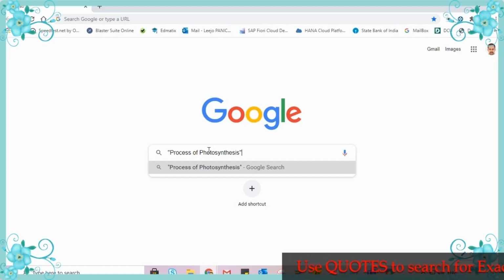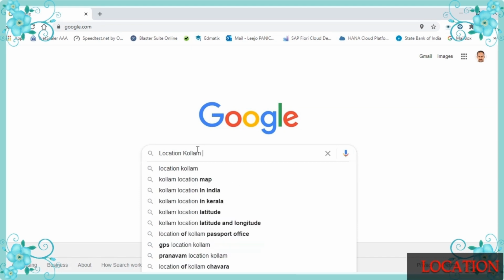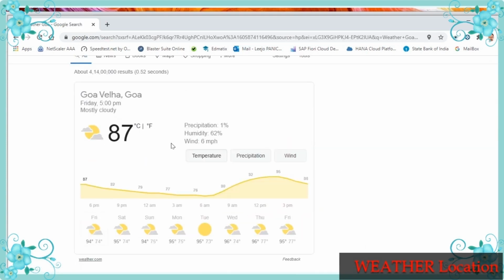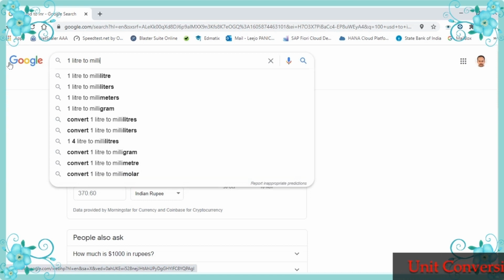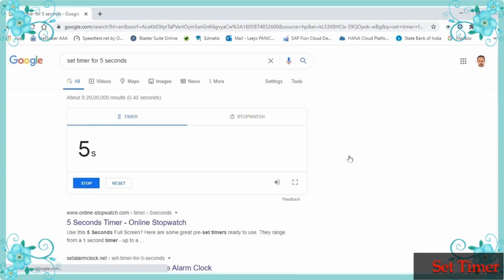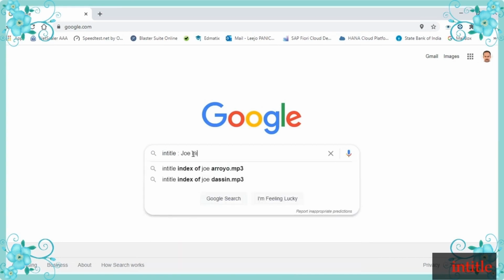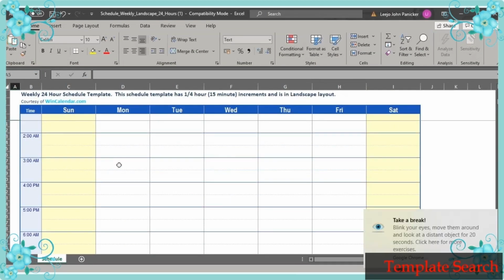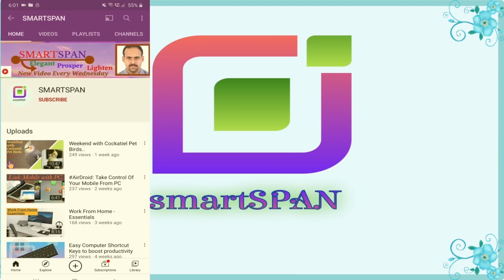Google Tricks That Will Change the Way You Search in 2025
This video is all about, Google Search Tips and Tricks. These tips are super useful. Hope you will enjoy watching my google tips.